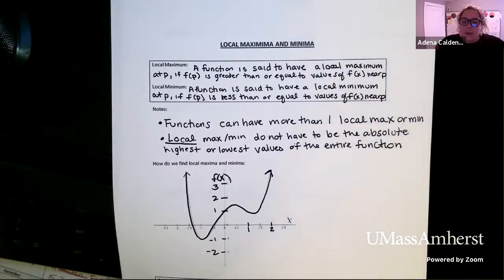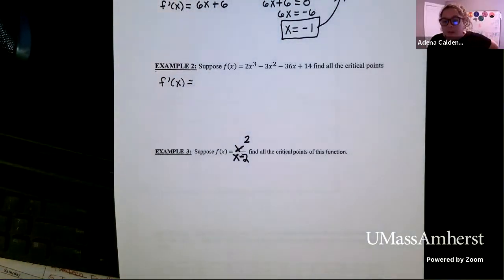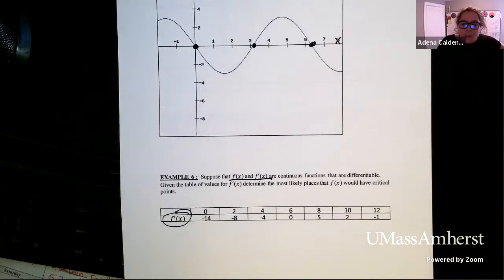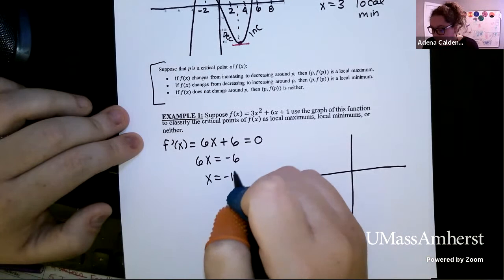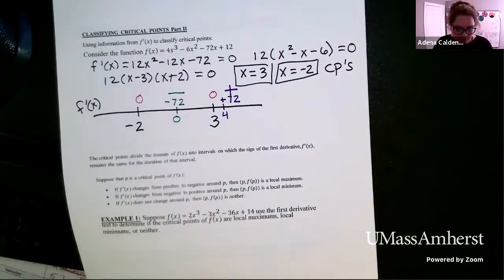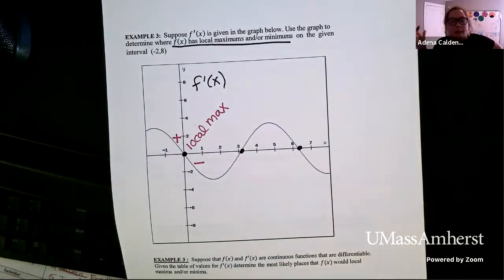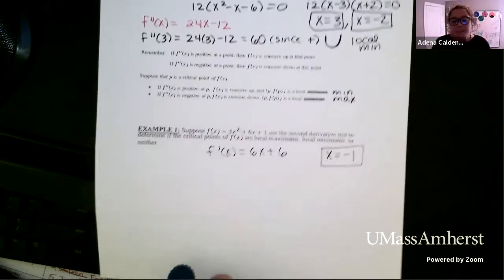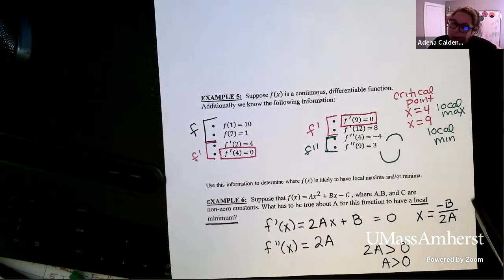Math 127 Teaching Fall 2021